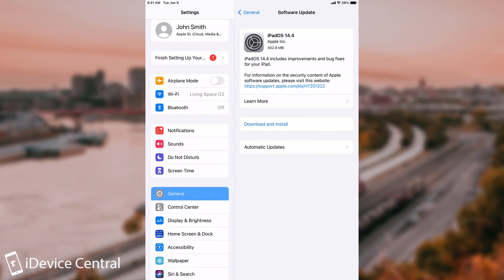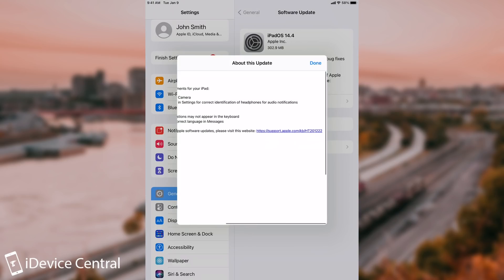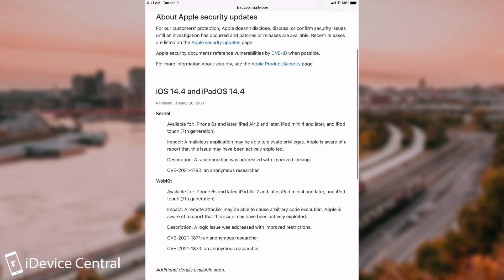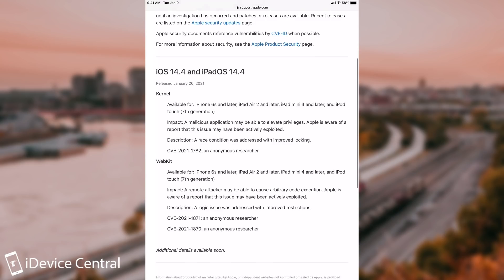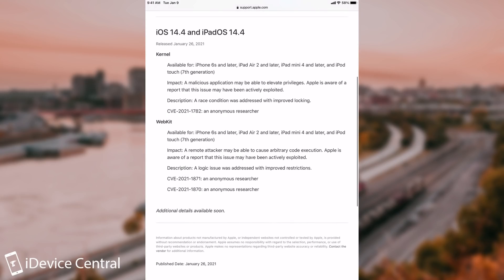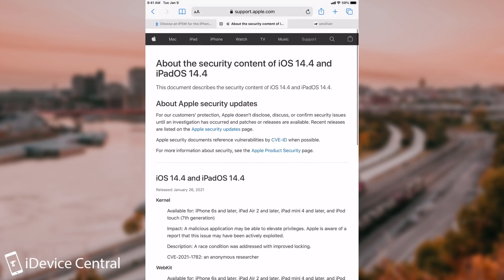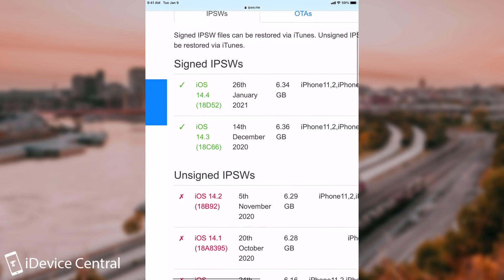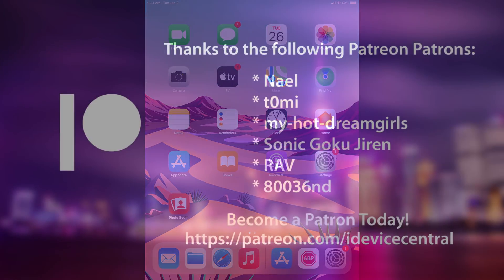iOS 14.4 RELEASED! IMPORTANT JAILBREAK News For iOS 14.3 - 14.0 For A12, A13, And A14 Devices.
As Apple has released the iOS 14.4, we now finally have access to the security content of it, which shows two very important vulnerabilities have been patched which are usable for a Jailbreak for iOS 14.3, iOS 14.2, iOS 14.1, and so on, particularly on the A12, A13 and the A14 devices.

The Kernel and the WebKit vulnerabilities addressed by Apple in the iOS 14.4 and iPadOS 14.4 updates seem to be already used in the wild and they seem to be very powerful, to the point where code execution is achieved - this is particularly useful for the Jailbreak community, and with these vulnerabilities now fully patched by Apple, they may soon be released in form of a write-up by a who-knows-what security company. Do NOT update to iOS 14.4 if you wanna jailbreak.

~ GeoSn0w